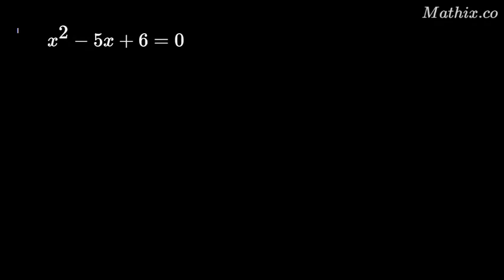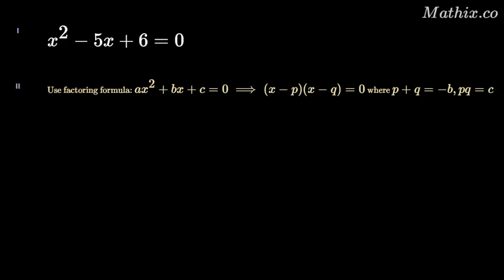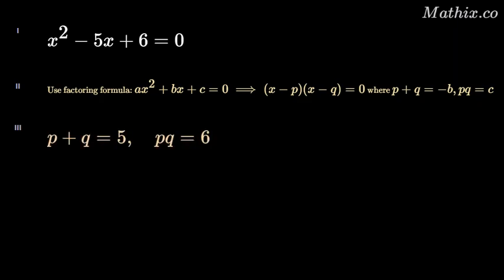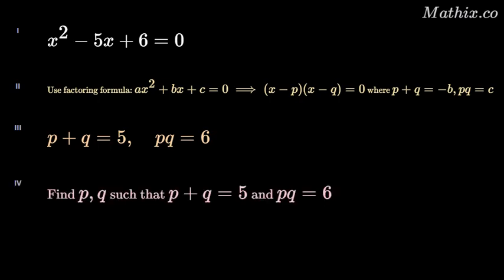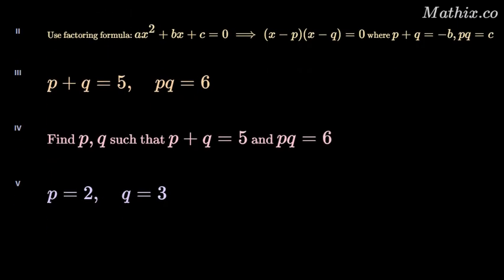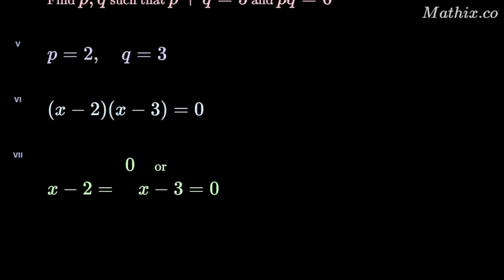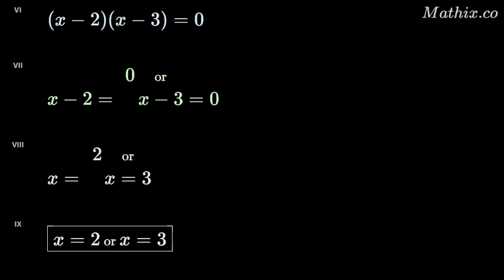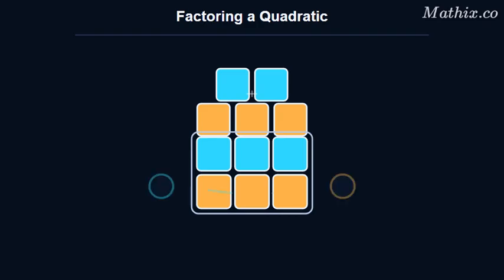Class 10 quadratic equations: How do you solve x^2−5x+6=0 by factoring step by step?